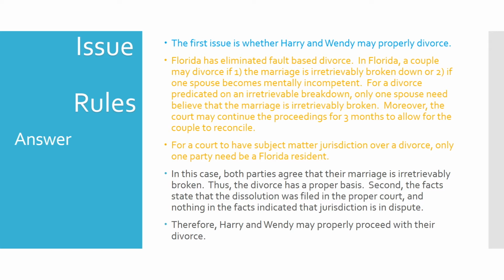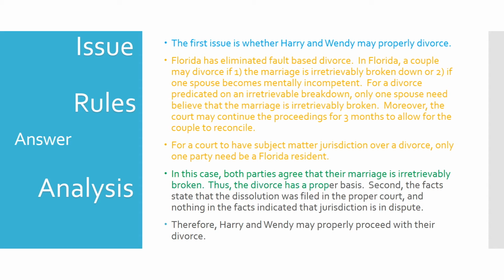Florida Essay - Family Law (Issue 1)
Watch this short video for a breakdown tutorial on how to address and answer an essay exam on the Bar Examination.